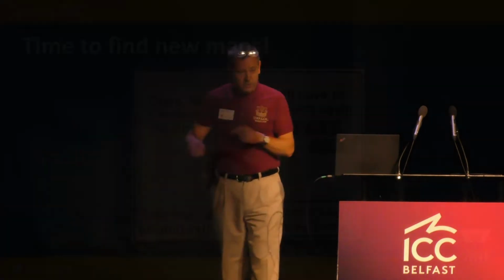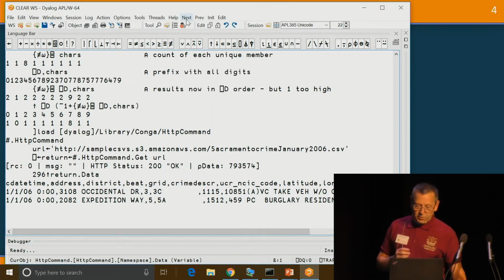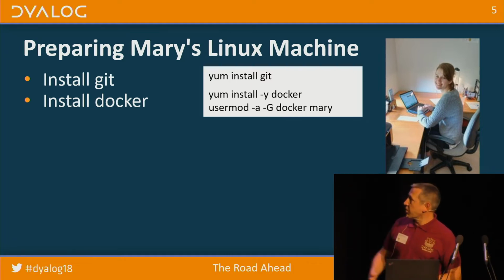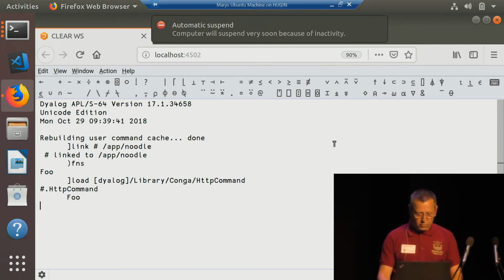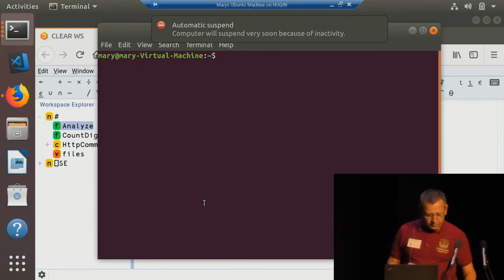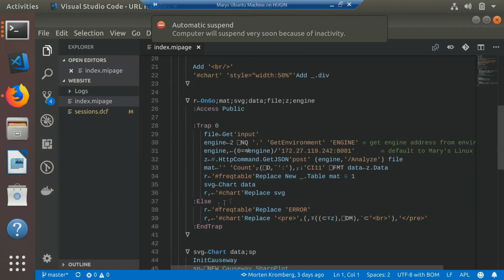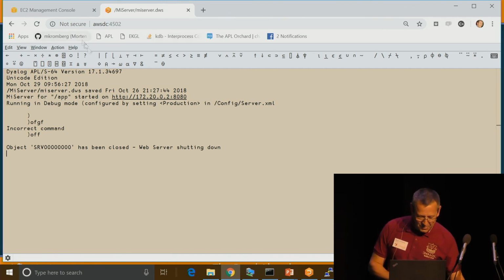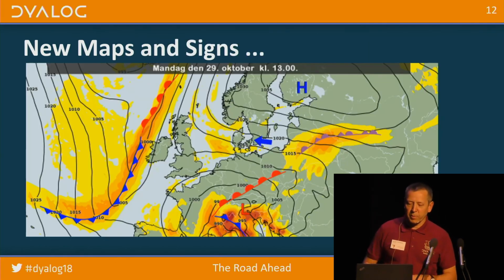Dyalog '18: The Road Ahead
Morten Kromberg

Morten's talk this year is a live demonstration of the ways in which cloud computing and container technology may revolutionise the user experience – in particular for new users and users who want to deploy solutions to the cloud.  In addition to Dyalog APL and RIDE under Windows and Linux, Morten makes use of Docker Containers, GitHub, Visual Studio Code, and Amazon EC2.